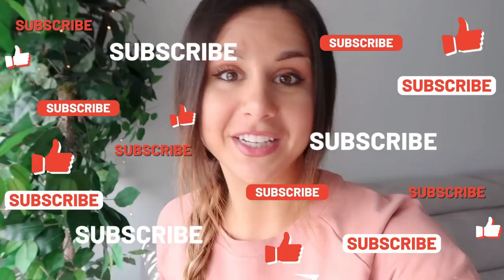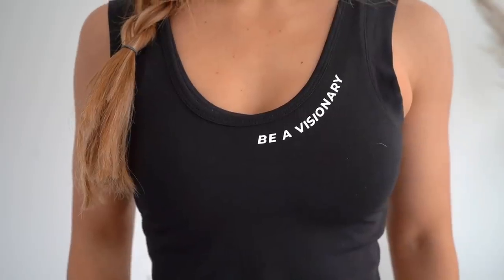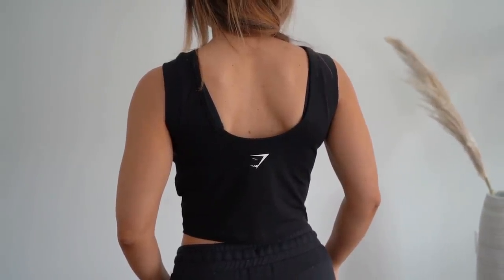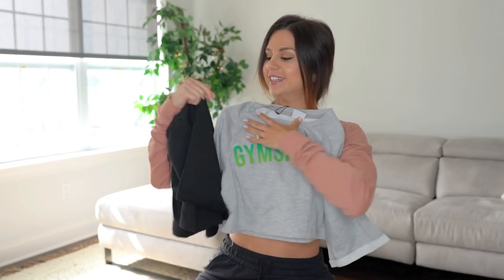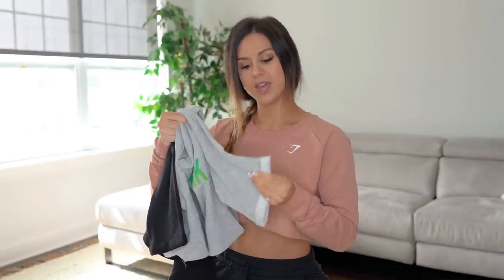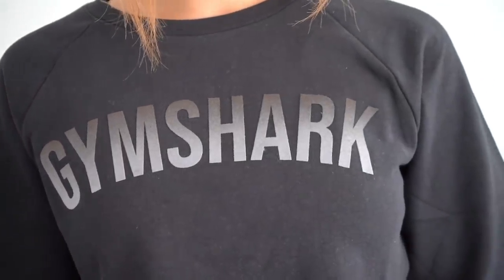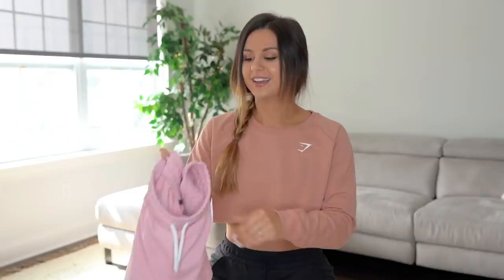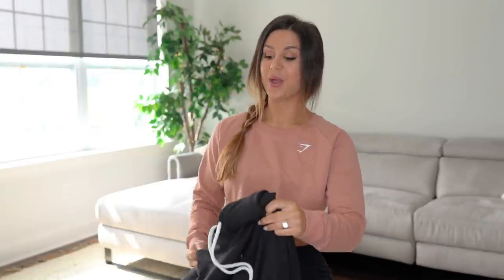COZY VIBES! $300+ GYMSHARK HAUL REVIEW & TRY ON! GYMSHARK NEW RELEASES 2020 ASHLEY GAITA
Hi baby boos! A new Gymshark release means a new Gymshark haul vid!! We’ve got some SUPER cute, Autumn geared, throw over pieces here! We’re talking new crop tanks, crop hoodies, loose fit shorts, and more!

As always, everything is linked below for your convenience should you wish to peruse!

*Height: 5' 3"
*Bust: 31"
*Waist: 25"
*Hips: 37"
*Inseam: 25"